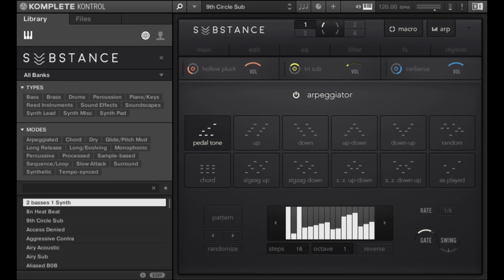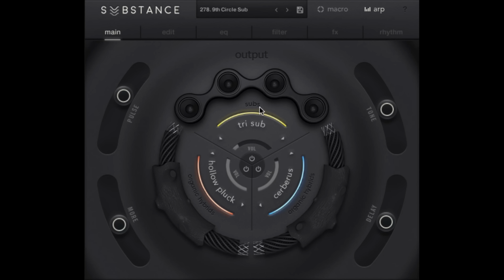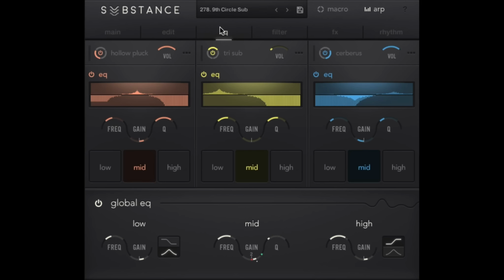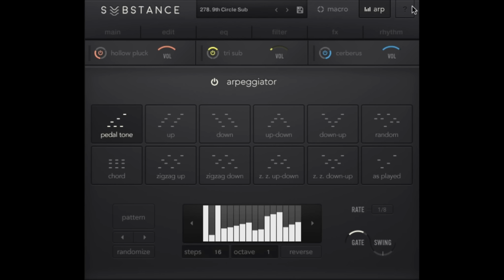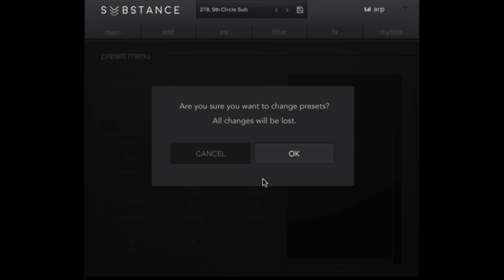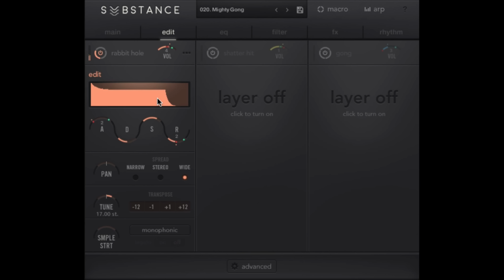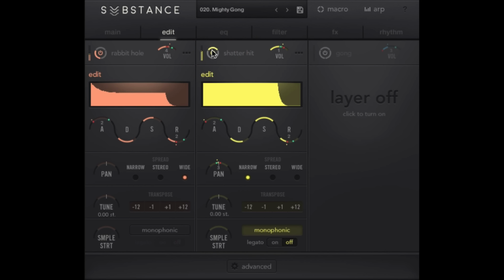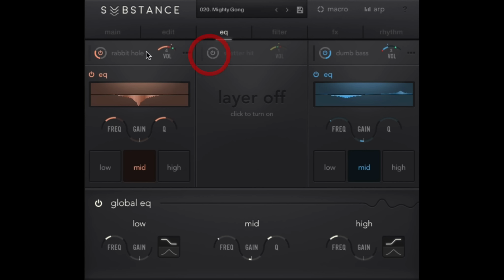Working with Substance 01 - Intro & Basic Sound Design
Output’s Substance is a new type of sound design engine.

While focused on bass sounds, this flexible engine is a powerful and intuitive tool for shaping and layering to create unique sounds and voices.

In this 4 part ADSR Tutorial series, ADSR Instructor Stephen Ellestad walks you through the basics of sound design and the Substance interface.

In Part 1 you will learn the basics of the Substance interface and walk through some simple sound design while exploring the available tools and controls.